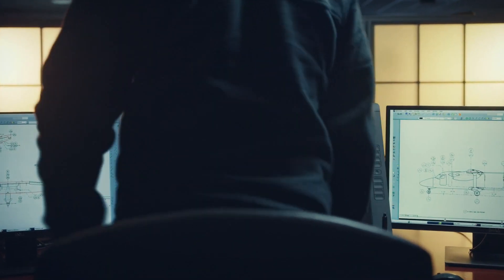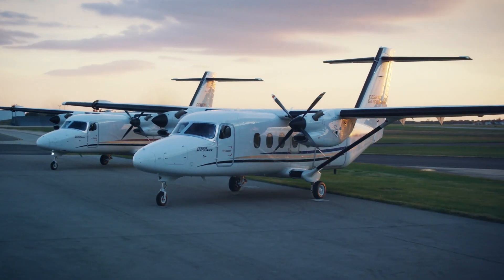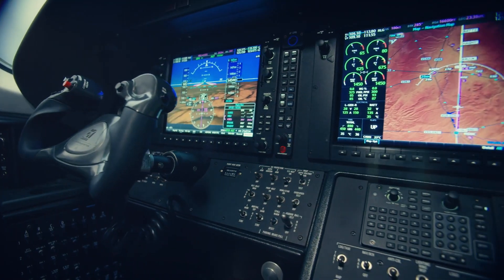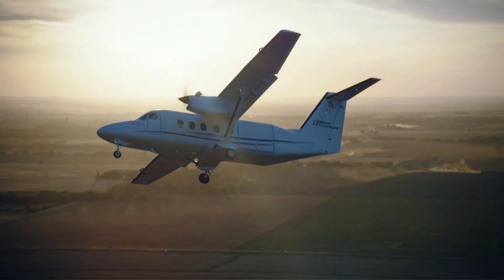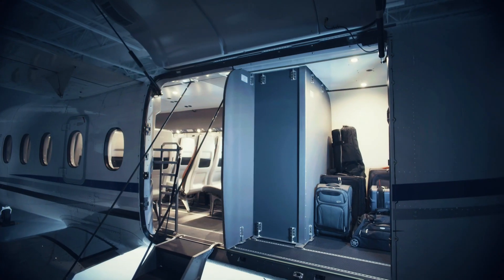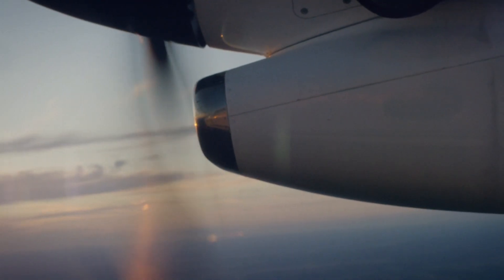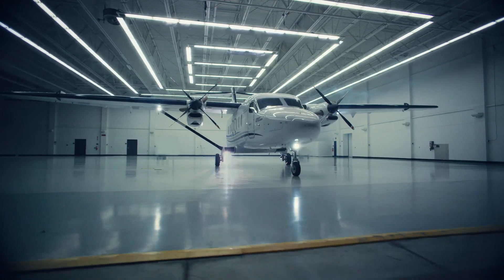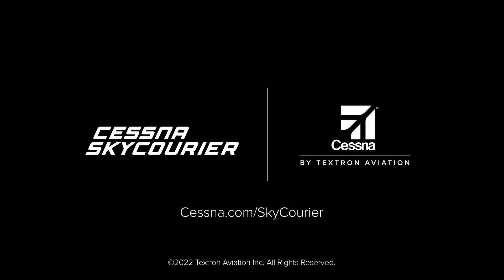The next big thing in flight. Certified.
Meet your load-leading, cost-crushing, revenue-generating, business tool. The FAA certified Cessna SkyCourier utility turboprop. Designed from the ground up with a flexible payload that’s big enough for your cargo, or up to 19 passengers and their baggage.

The Cessna SkyCourier turboprop offers the winning combination of low costs and unparalleled lift capacity. But don’t take our word for it. When a leading global logistics company buys a fleet, you know it’s got to be good. With the Cessna SkyCourier utility turboprop, there are no limits to your ambitions. Fly your business to new heights.